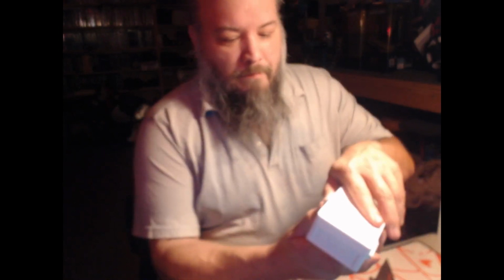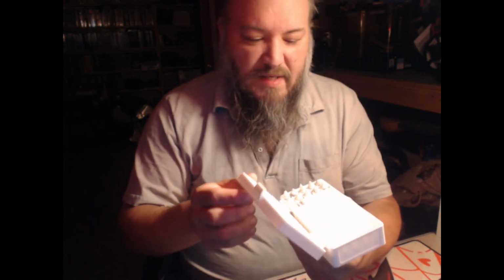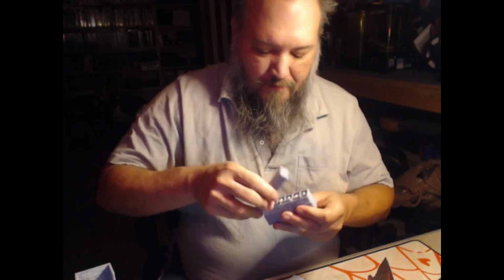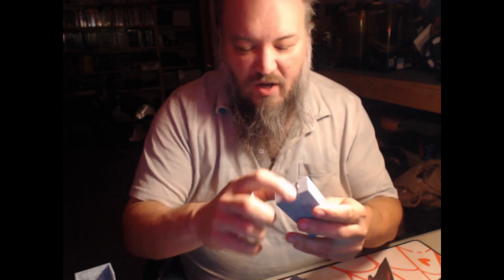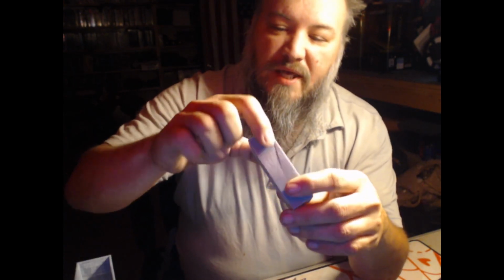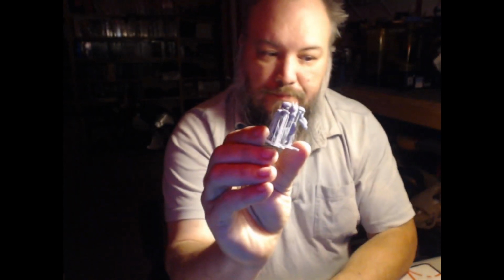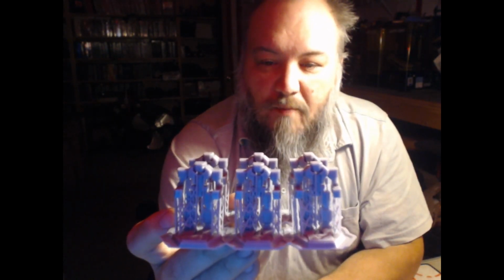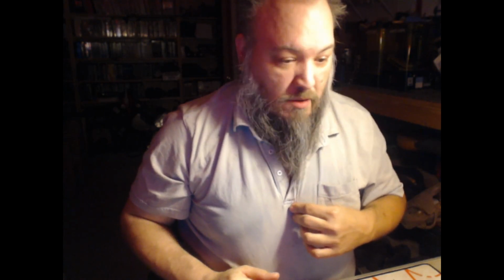July 16th 3D Printer news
Howdey Folks, Straycat_74 here in the Basement Of Solitude!
3d printer update, some combustible paper cartridge boxes and the differences between FDM/PLA printing and Resin.

I filmed this with SOBS Studio Open Broadcast Software

I'm still taking questions for 20 questions as well.